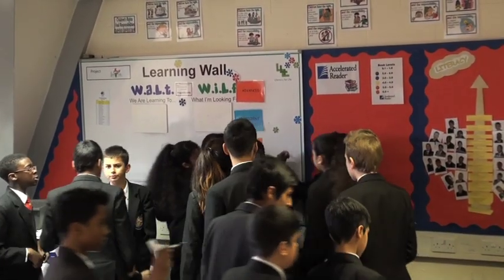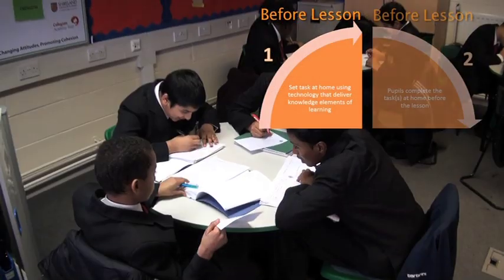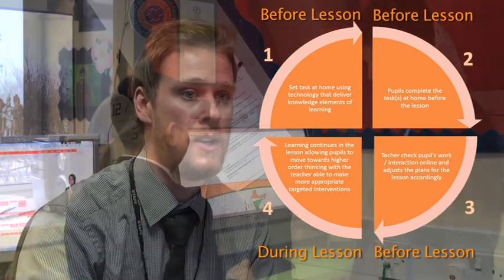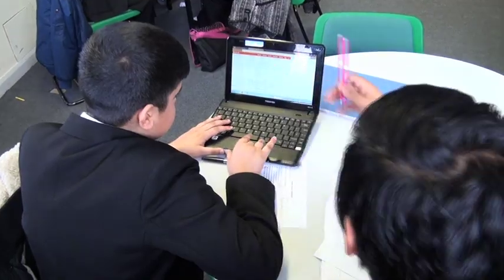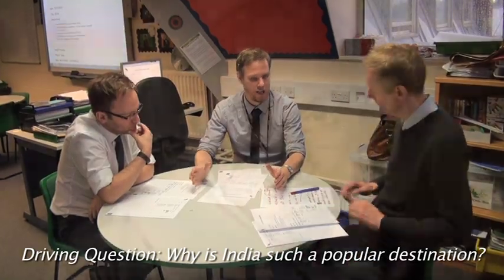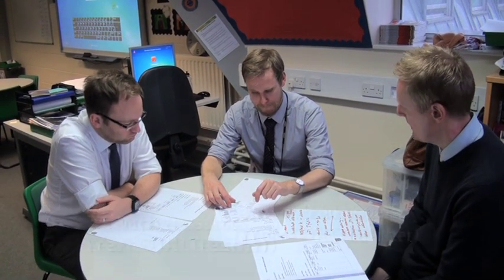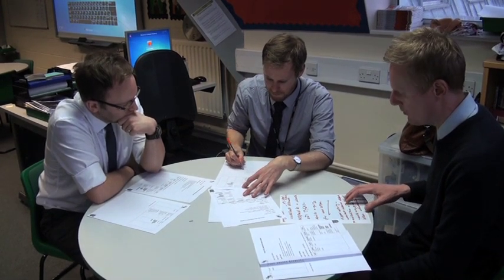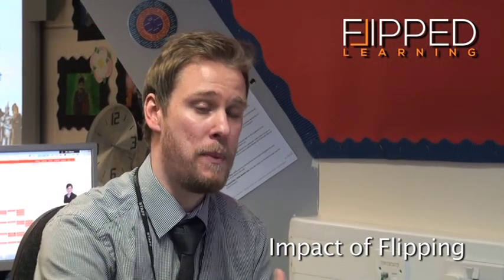Flipped Learning at Shireland Collegiate Academy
Shireland Collegiate Academy explains the method and concept behind Flipped Learning. The planning, the development, the delivery and the analysis applied in a classroom environment.